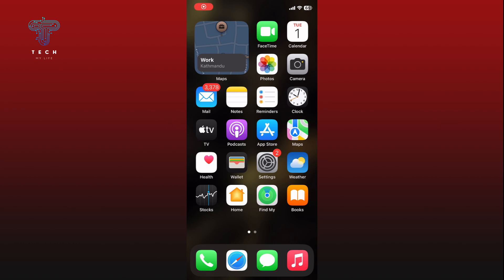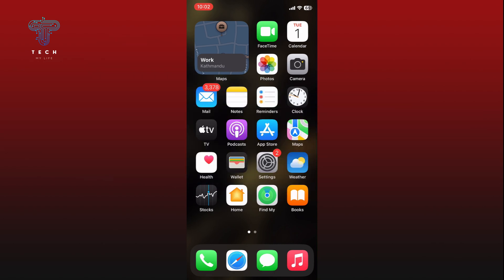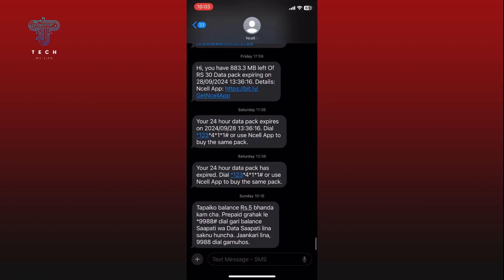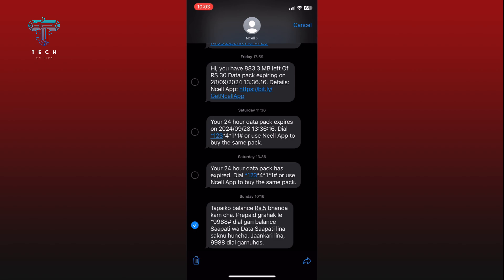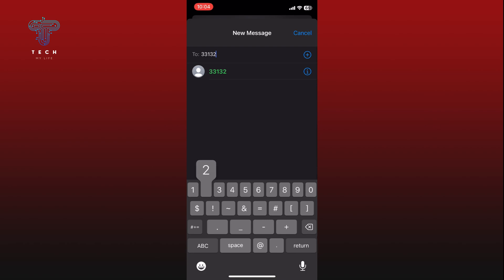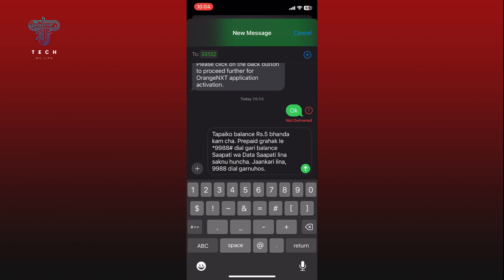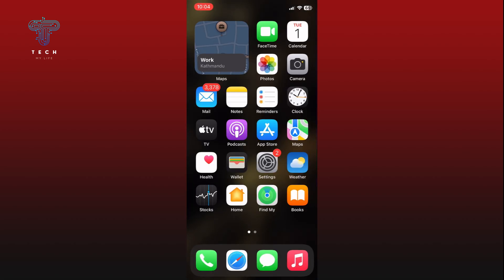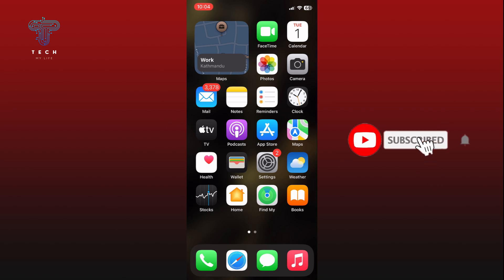How To Forward Message On iPhone? 2024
In today’s video, I’m going to show you how to forward a message on your iPhone.

First, open the Messages app. Find the conversation that contains the message you want to forward and open it. Press and hold the message that you want to forward until a menu appears. Tap on the "More" option. Tap on the Share icon in the bottom right corner of your screen. Enter the name or phone number of the person to whom you want to forward the message. Select the correct contact from the list. Finally, tap on the send button, which is an arrow facing upwards. Your message will now be forwarded.

And that’s how you can forward a message on your iPhone.